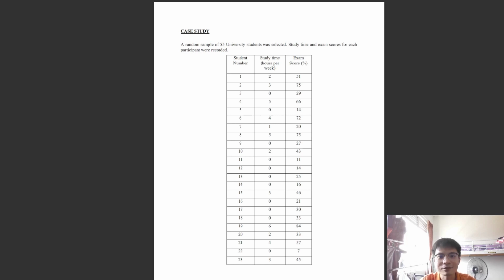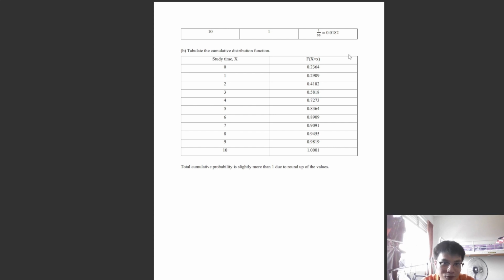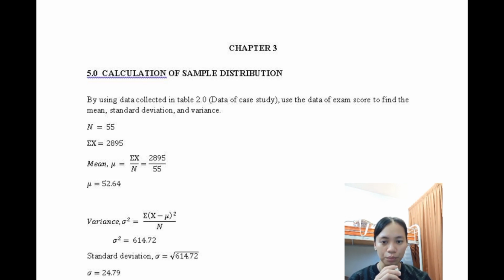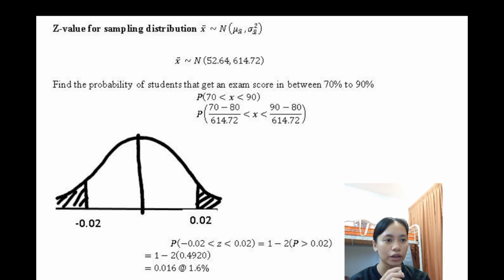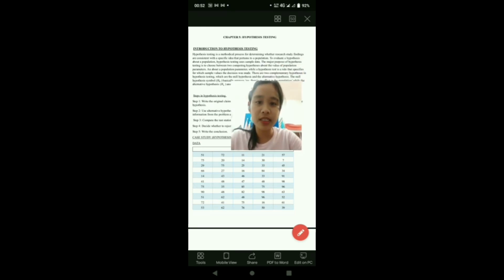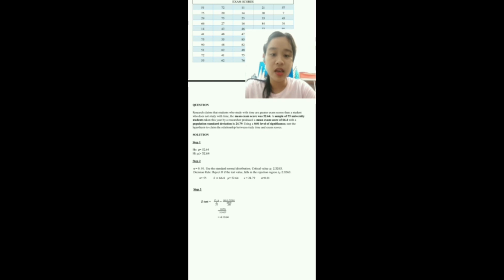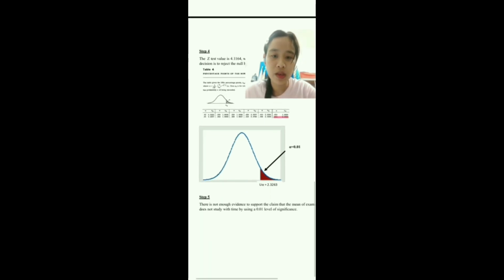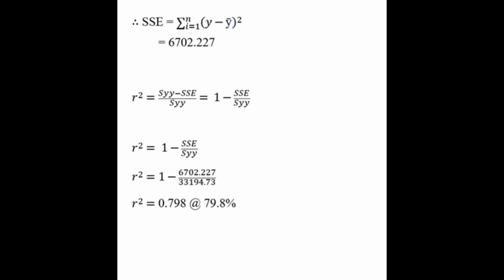PRESENTATION STATISTICS PROJECT 1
HOPE THIS VIDEO CAN HELP STUDENT OUT THERE.THANKYOU ...HAPY LEARNING